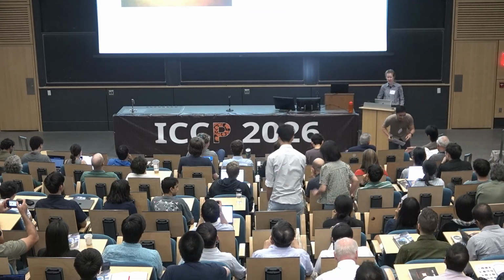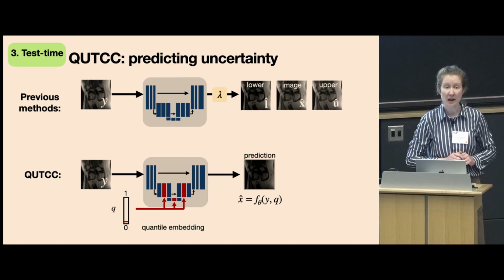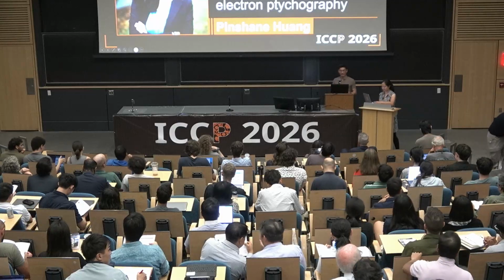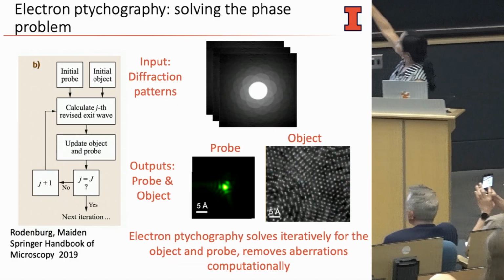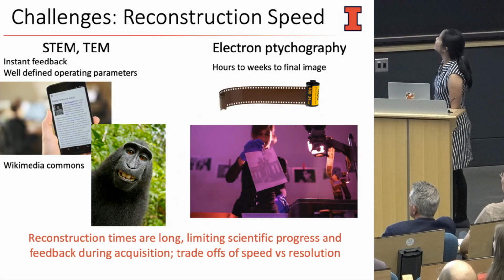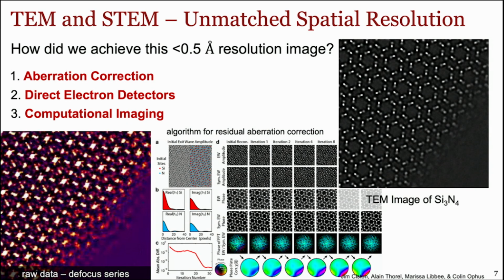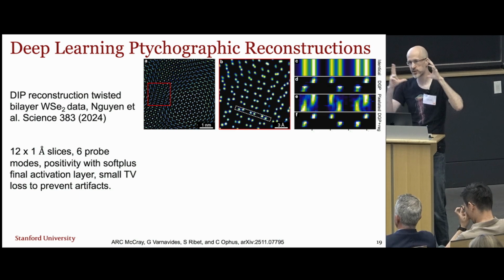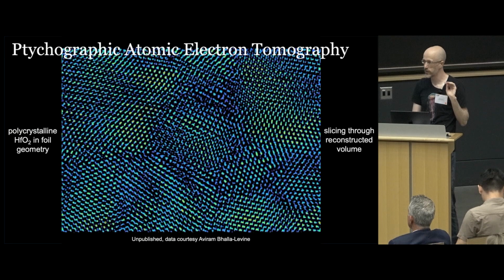ICCP 2026 - Ptychography & Trust